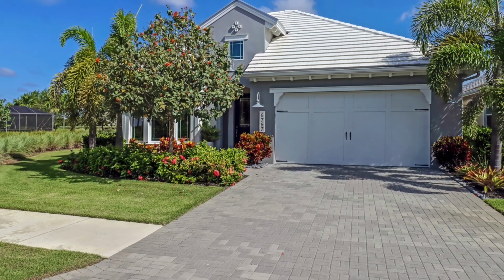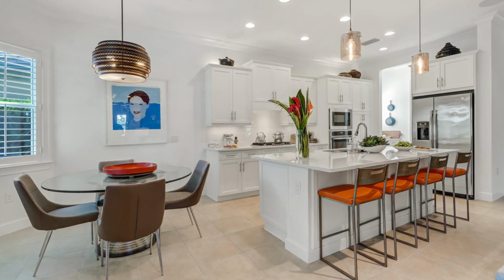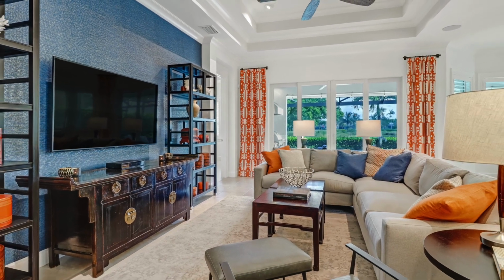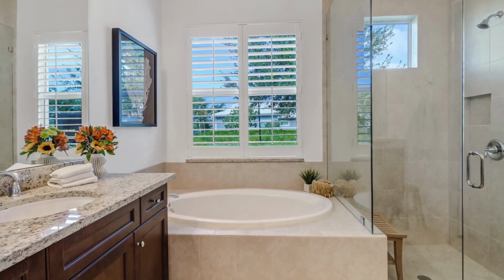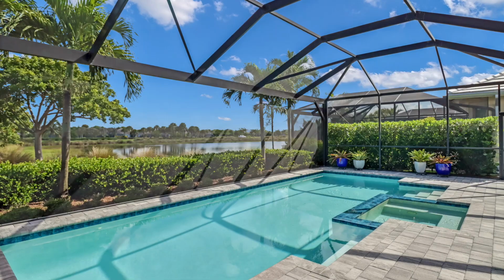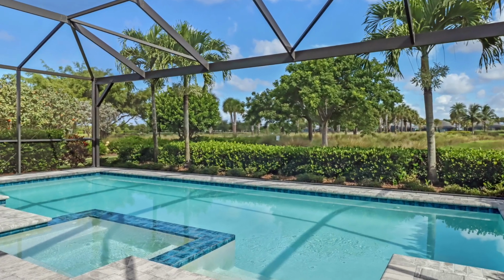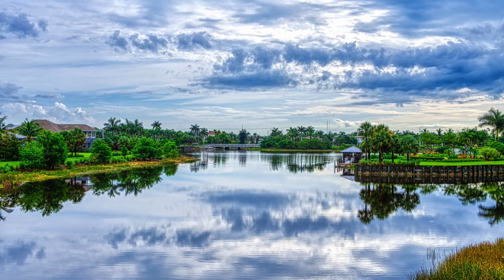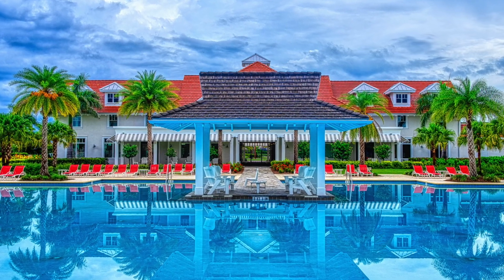5757 Anegada Drive - Isles of Collier Preserve Naples, Florida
This gorgeous home has just been listed and is priced to sell!  It's the lowest priced pool home and it is absolutely stunning!  It has been highly upgraded and offers gas cooking, hurricane impact windows and doors, newly painted interior and exterior, saltwater pool and spa, plantation shutters,  Stormsmart hurricane screen, full outdoor kitchen and so much more!  The Isles of Collier Preserve is one of Naples' most sought after neighborhoods that offers residents a resort style pool, onsite restaurant, state of the art fitness center, canoe/kayak launch, tennis, pickle ball, an active social calendar and more.

Listing courtesy of Mindy Sylvester
MVP Realty